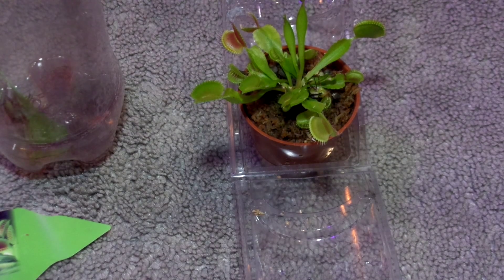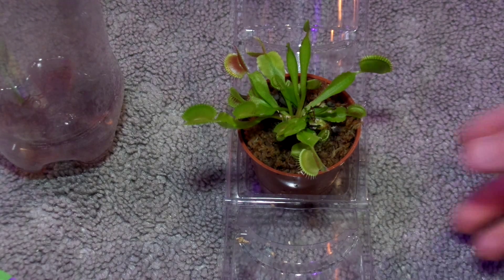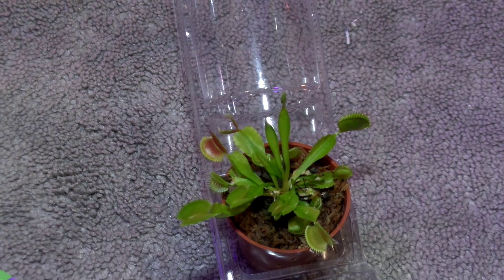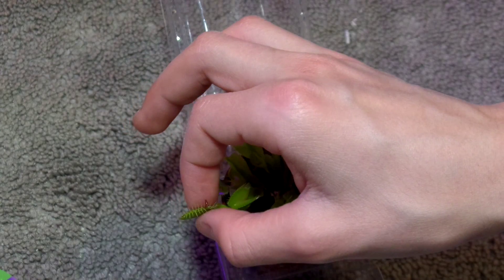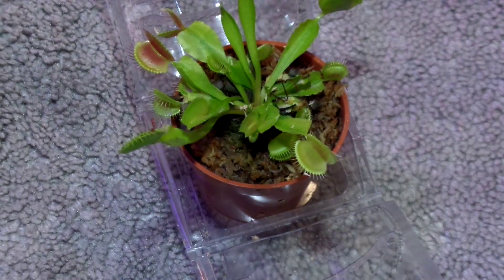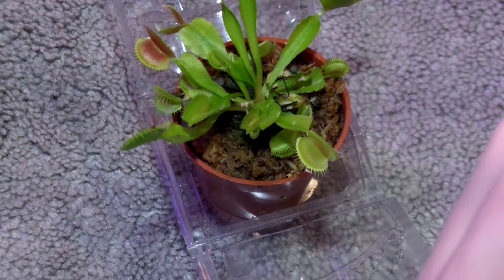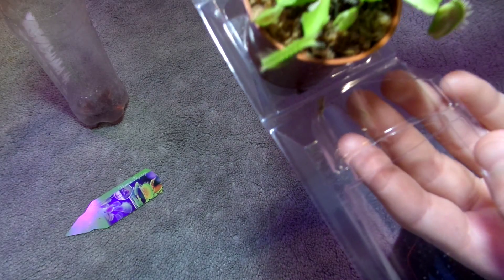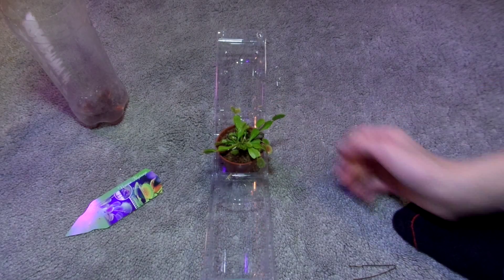New venus fly trap, and feeding!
Hi if you are entering the contest there are 6 steps. Step 1: say contest in the comments. Step 2: share my channel with 10 people. Step 4: send me your address via private message. Step 5: choose if you want mixed seeds or 1 kind. Step 6: ENJOY YOUR SEEDS!!!
My Ebay